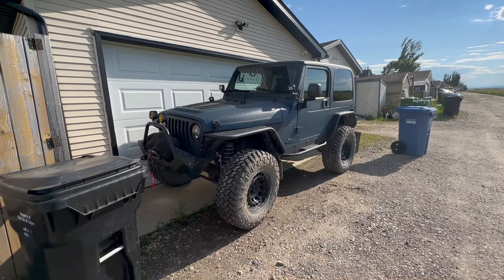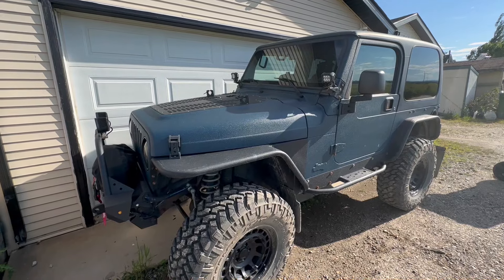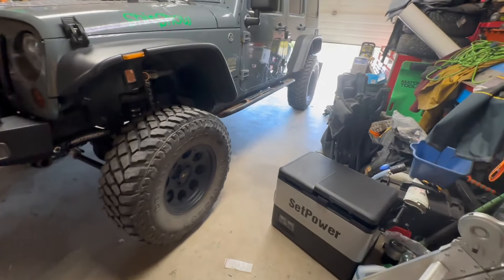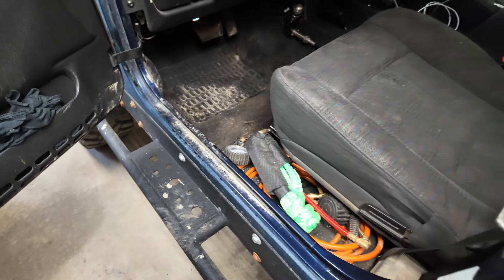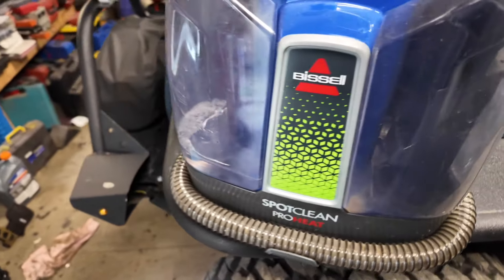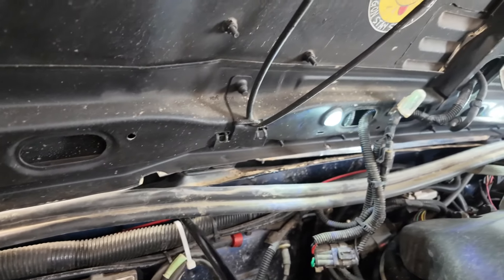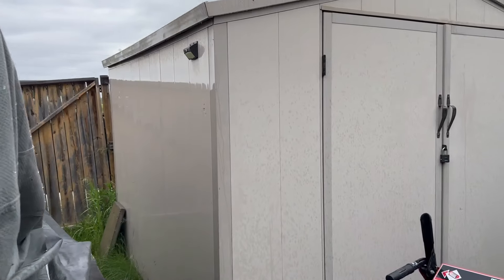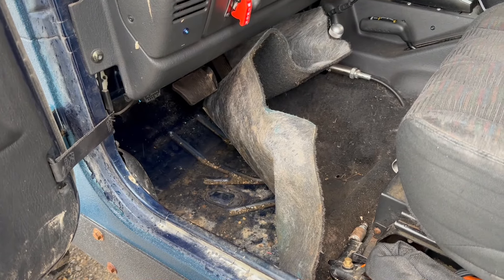JEEP TJ FLOORS GETTING SOAKED AFTER RAINING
In my 2003 Jeep TJ I've been having problems that whenever it rains the floors get soaked inside the Jeep.  The first time I didn't think much of it, by the second time it started to become a problem and now I need to find out where the leak is coming from.